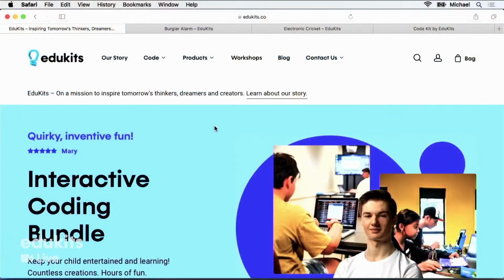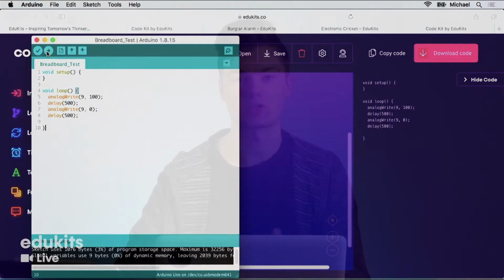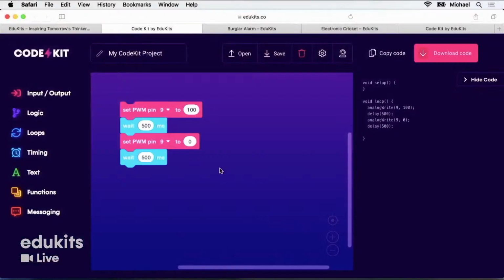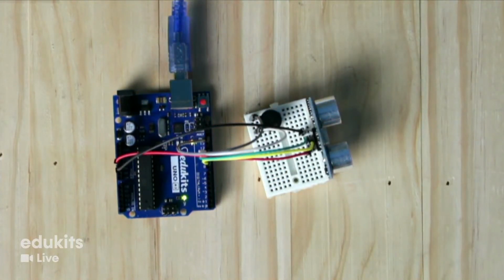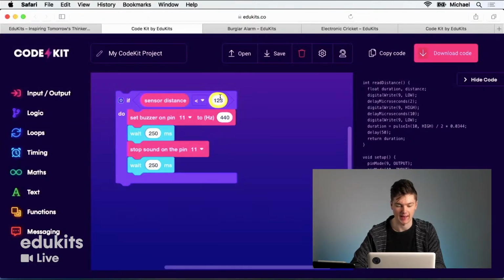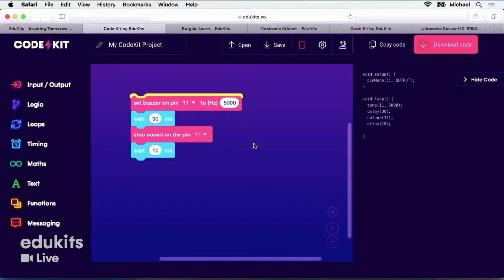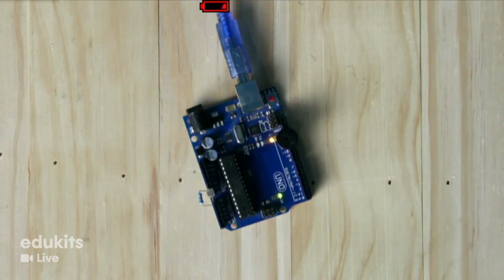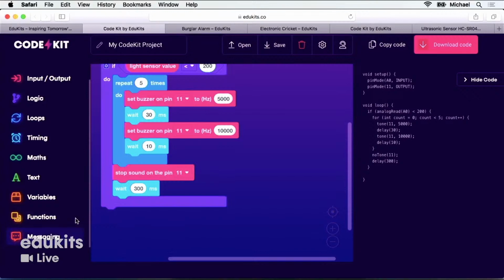Interactive Coding Experience (04) – EduKits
This is the fourth workshop in the Interactive Coding Experience series. Join us on a walkthrough of two exciting Annoyatron inventions!